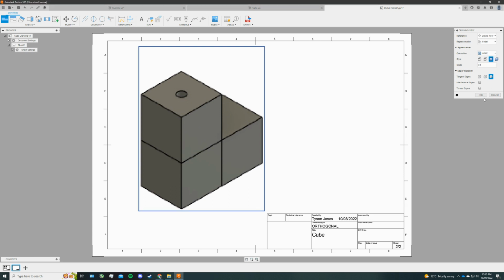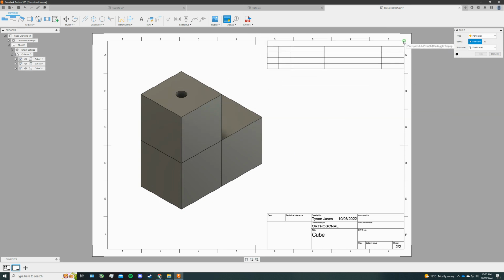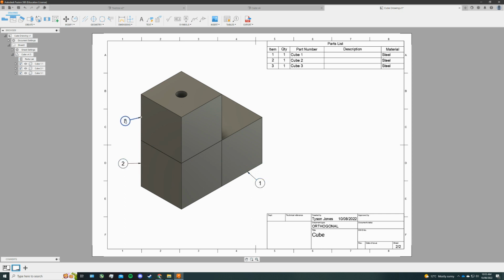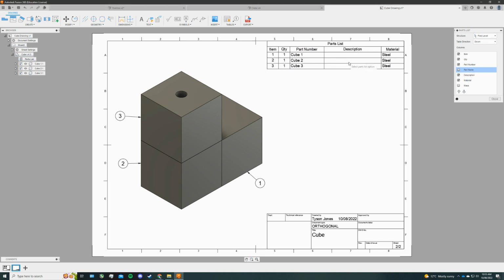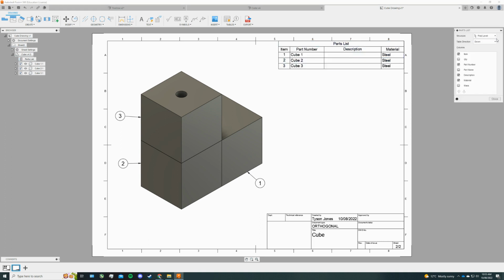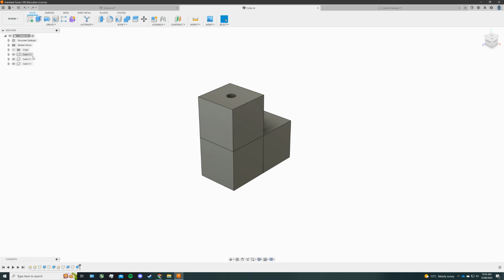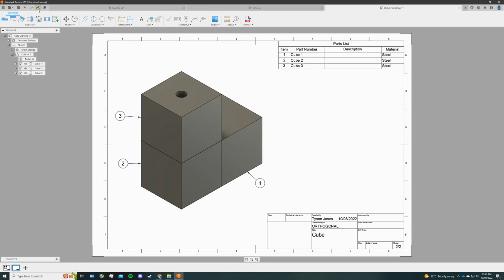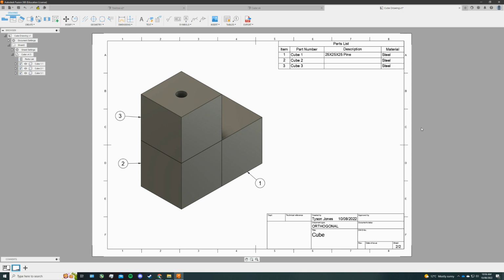4. Parts and Materials List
Creating a materials and parts list in Fusion360 for K-12